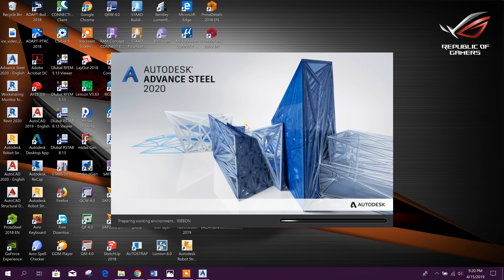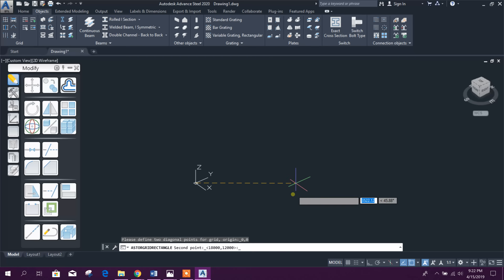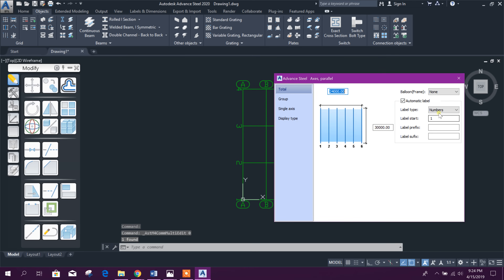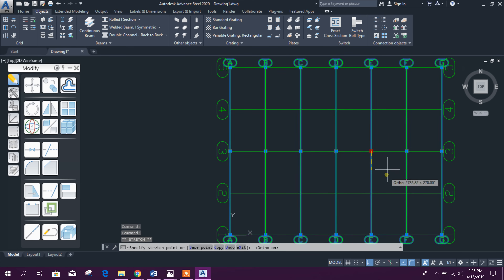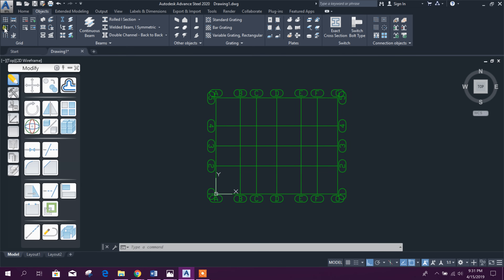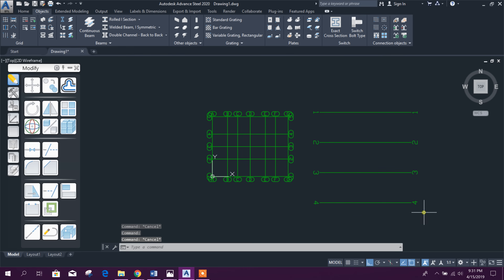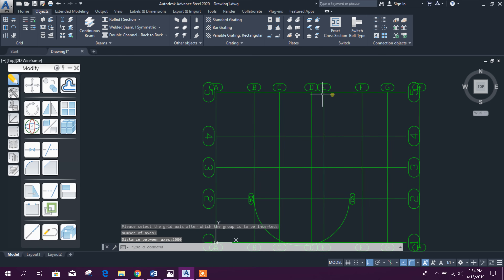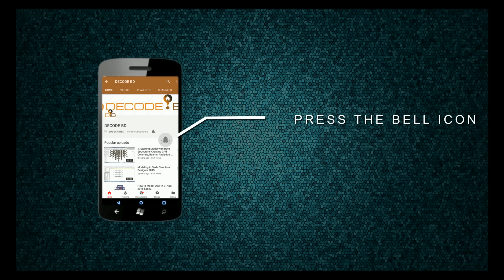ADVANCE STEEL 2020: WORKING WITH DIFFERENT GRIDS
CREATING & MODIFYING REGULAR, IRREGULAR, CIRCULAR GRIDS.